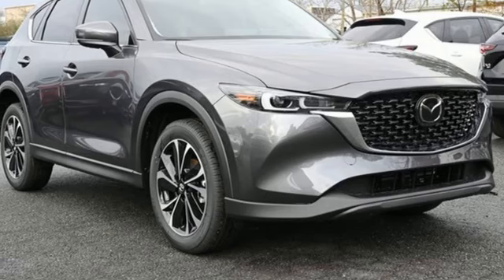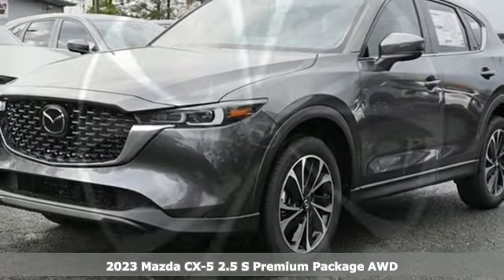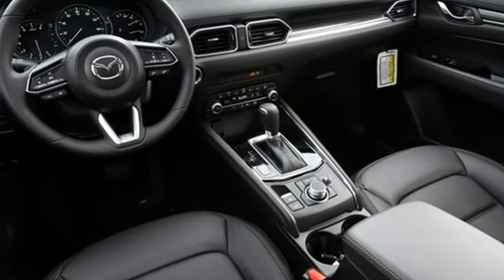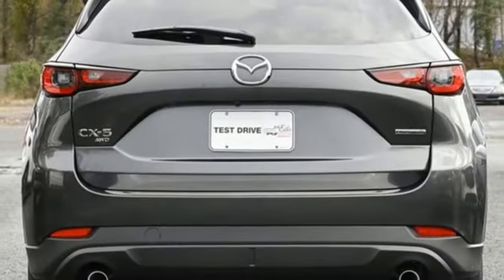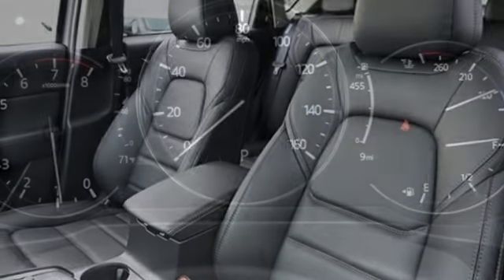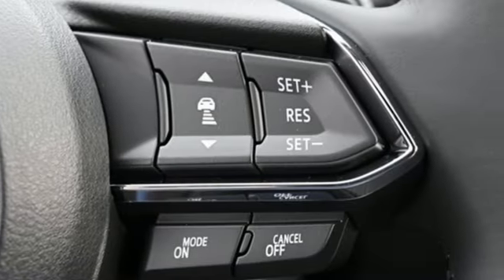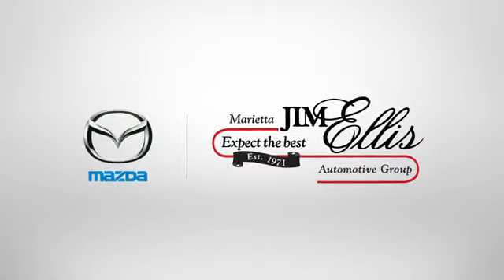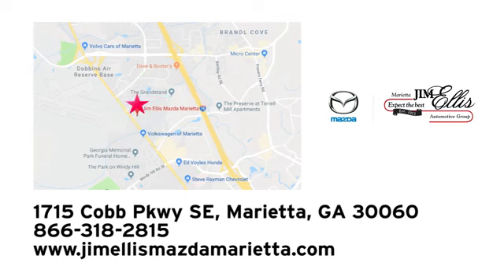New 2023 Mazda CX-5 Marietta Atlanta, GA Z64909 - SOLD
Year: 2023
Make: Mazda
Model: CX-5
Trim: 2.5 S Premium Package
Engine: SKYACTIVA® 2.5L 4-Cylinder DOHC 16V
Transmission: 6-Speed Automatic
Color: Gray
Interior: Black
Stock #: Z64909
VIN: JM3KFBDM3P0129836
Jim Ellis Mazda Marietta is very proud to offer this charming 2023 Mazda CX-5 2.5 S Premium Package in Machine Gray Metallic Beautifully equipped with 4.624 Axle Ratio, 4-Wheel Disc Brakes, 6 Speakers, ABS brakes, Air Conditioning, Alloy wheels, AM/FM radio: SiriusXM, AppLink/Apple CarPlay and Android Auto, Auto High-beam Headlights, Auto-dimming Rear-View mirror, Automatic temperature control, Black Lug Nuts & Black Wheel Locks, Brake assist, Bumpers: body-color, Delay-off headlights, Driver door bin, Driver vanity mirror, Dual front impact airbags, Dual front side impact airbags, E911 Automatic Emergency Notification, Electronic Stability Control, Emergency communication system: MAZDA CONNECT, Exterior Parking Camera Rear, Four wheel independent suspension, Front anti-roll bar, Front Bucket Seats, Front Center Armrest w/Storage, Front dual zone A/C, Front reading lights, Fully automatic headlights, Garage door transmitter: HomeLink, Heated door mirrors, Heated Front Bucket Seats, Heated front seats, Illuminated entry, Infotainment System Voice Command, Leather Seat Trim, Leather Shift Knob, Low tire pressure warning, Machine Gray Metallic Paint, Memory seat, Multifunction Commander Control, Occupant sensing airbag, Outside temperature display, Overhead airbag, Overhead console, Pandora, Panic alarm, Passenger door bin, Passenger vanity mirror, Power door mirrors, Power driver seat, Power Liftgate, Power moonroof, Power passenger seat, Power steering, Power windows, Radio Broadcast Data System Program Information, Radio data system, Radio: AM/FM/HD Audio System, Rain sensing wipers, Rear anti-roll bar, Rear reading lights, Rear seat center armrest, Rear window defroster, Rear window wiper, Remote keyless entry, SMS Text Msg Audio Delivery & Reply, Speed control, Speed-sensing steering, Split folding rear seat, Spoiler, Steering wheel mounted audio controls, Tachometer, Telescoping steering wheel, Tilt steering wheel, Traction control, Trip computer, Turn signal indicator mirrors, Variably intermittent wipers, and Wheels: 19" x 7J Aluminum Alloy!

Address:
1141 Cobb Parkway Southeast